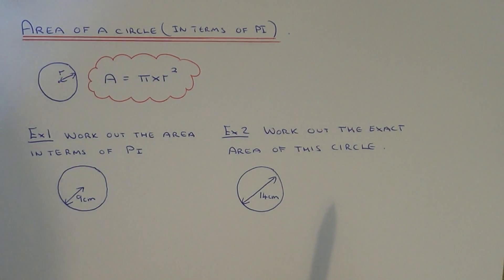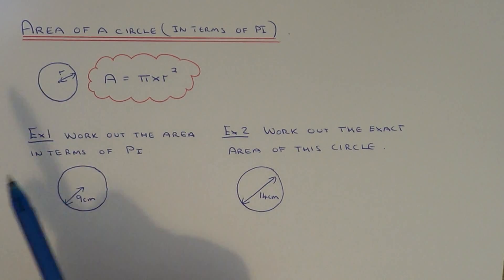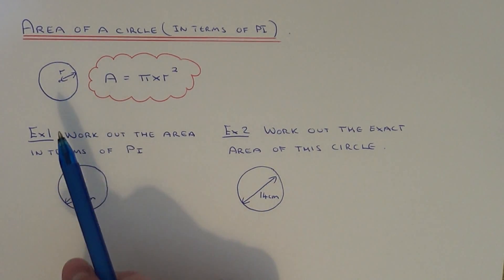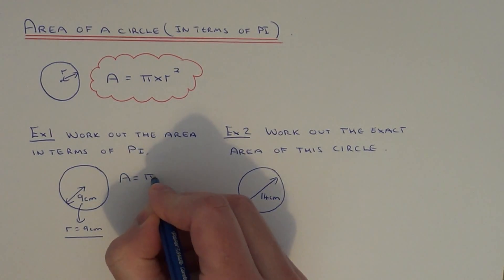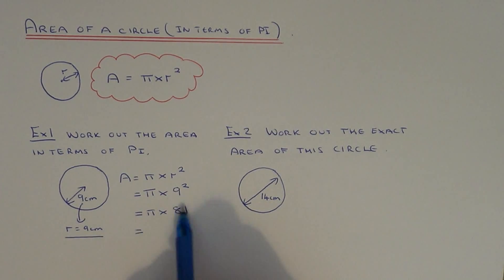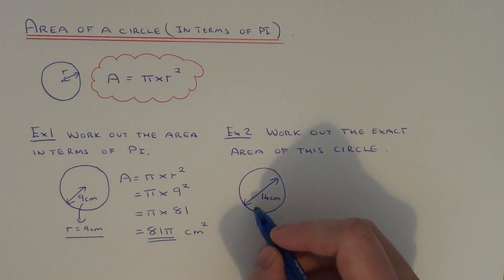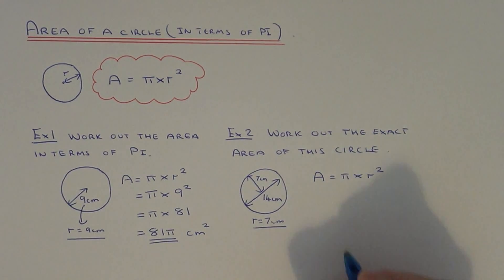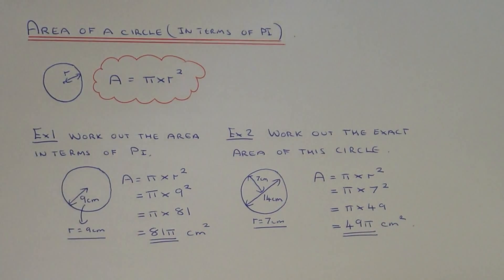How To Work Out The Area Of A Circle Without A Calculator (Exact Answer In Terms Of Pi)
Here you will shown how to work out the area of a circle without a calculator. So you will working out the area as an exact answer leaving your answer in terms of Pi.

In order to work out the area of a circle you need to substitute the radius into the formula A = Pi*r^2. Make sure the radius is substituted and not the diameter (the radius is half way across and the diameter is all the way across).

In example 1 you need to work out the area of circle of radius 9cm leaving your answer in terms of Pi. Since the radius is 9 the substitute r = 9 into the formula A = Pi*r^2:

A = Pi*r^2.
A = Pi * 9^2
A = Pi * 81
A = 81Pi

In example 2 you need to work out the area of circle of diameter 14 cm leaving your answer in terms of Pi. If the diameter is 14cm then the radius is 7cm (half of 14) so substitute r = 7 into the formula A = Pi*r^2:

A = Pi*r^2.
A = Pi * 7^2
A = Pi * 49
A = 49Pi